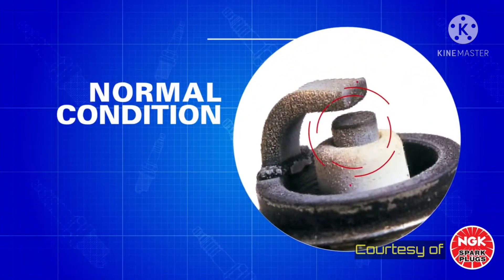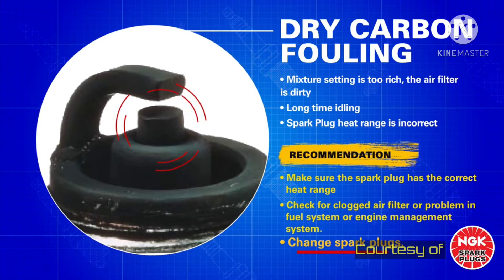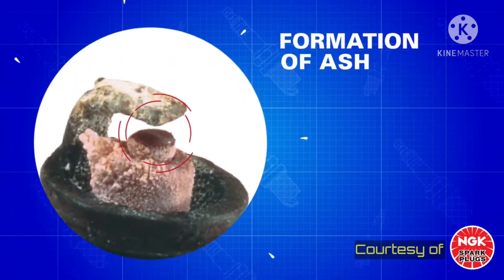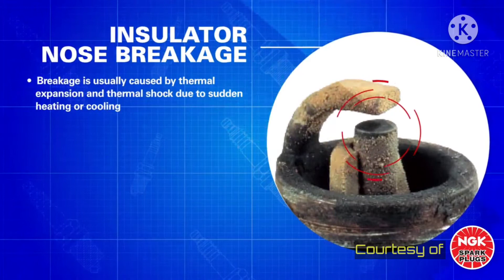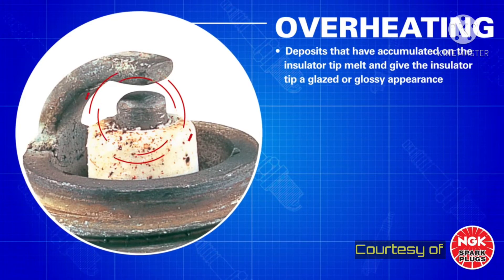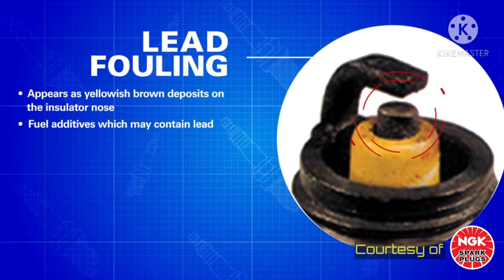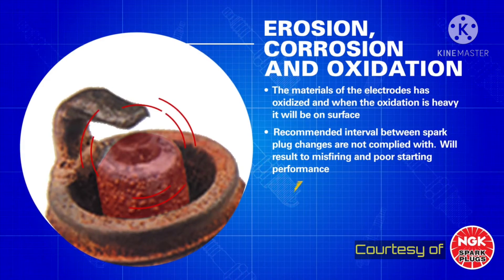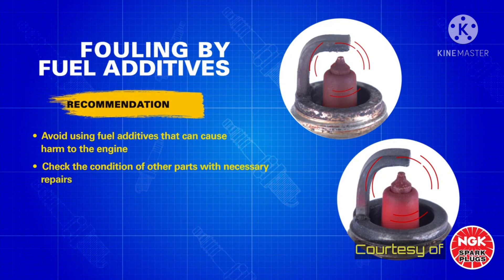Sparkplug Reading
How to read spark plug based on appearance

credits to NGK